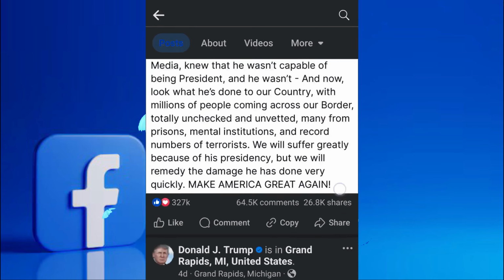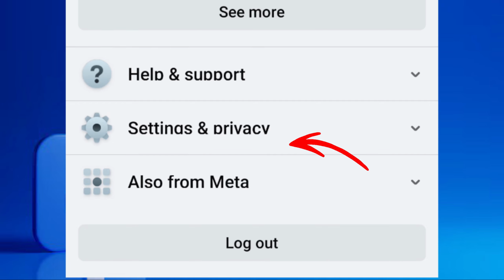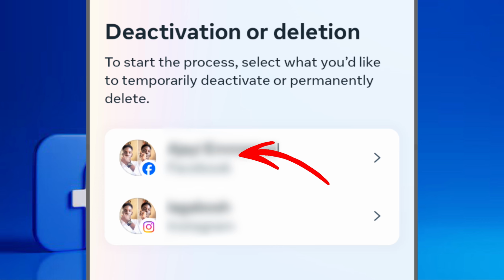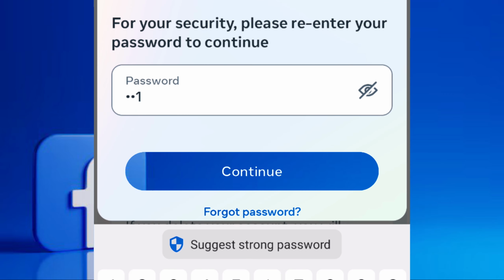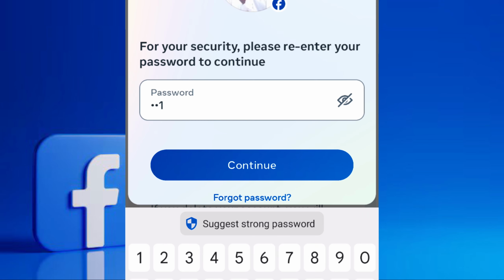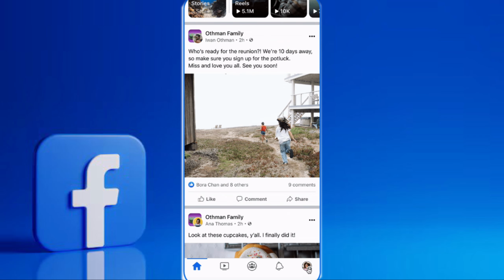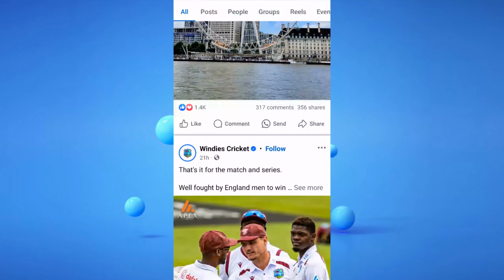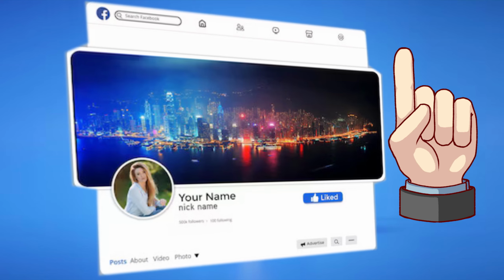How to Delete Facebook Account Permanently (Erase FB Profile)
This video tutorial explains in detail how to delete Facebook account permanently using easy-to-follow steps.

Whether you're wondering how to delete Facebook account on Android, iPhone, or PC, this guide has you covered. Learn the exact process to permanently delete your Facebook account, ensuring no traces of your profile remain online. We also explain how to manage your linked pages before you proceed to delete FB account permanently and provide important tips for a smooth deletion process.

Are you looking for answers on how to delete FB account permanently across different devices? This tutorial explains the method for how to delete Facebook account permanently on Android & iOS, as well as on desktop. From opening your settings to navigating through the delete FB ID permanently option, this guide is perfect for anyone who wants to understand how to delete your Facebook account without complications.

For users exploring how to delete Facebook account permanently in iPhone or how to delete Facebook account permanently in Android phone, this video ensures you follow the right steps to delete it for good. We also cover how to secure your data and manage privacy concerns before initiating the deletion process. By the end, you’ll know exactly how to delete Facebook account permanently on any device.